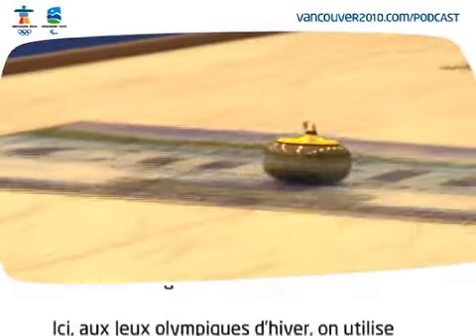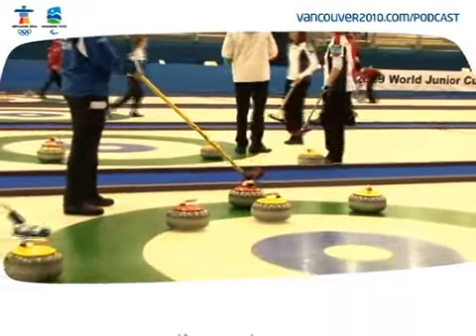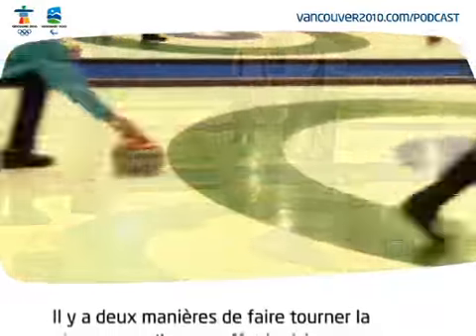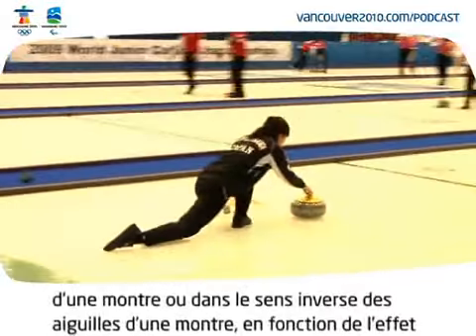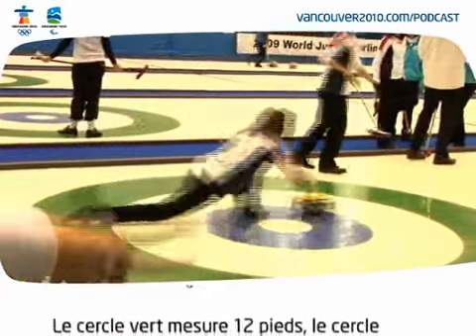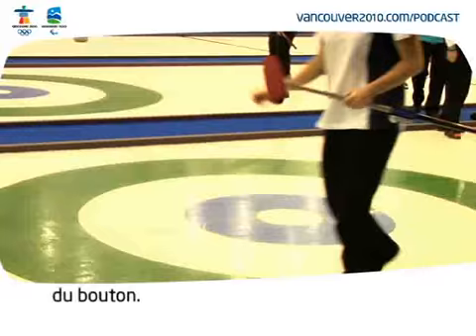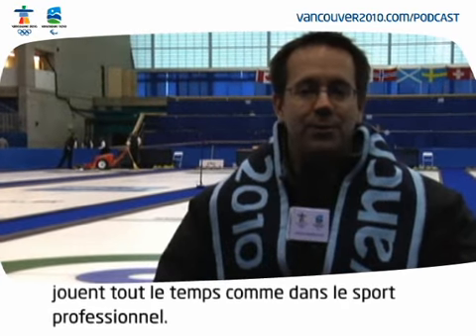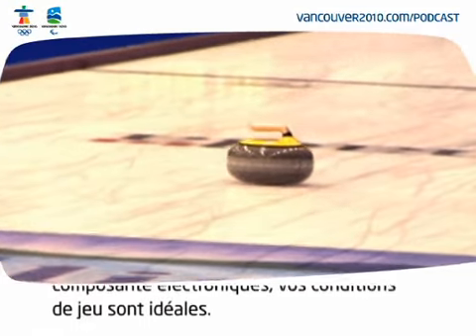Curling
Nous avons fait un survol du curling. Il sagit dun sport bien plus complexe quil nest possible de lexpliquer dans un balado de cinq minutes, mais de précieux conseils nous ont guidés dans nos démarches.